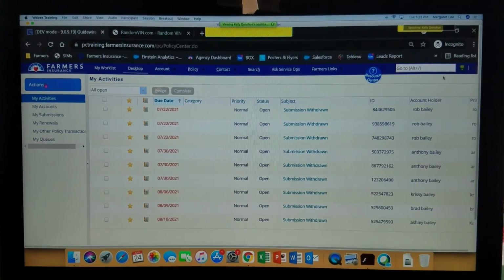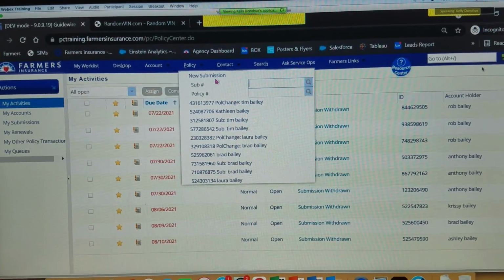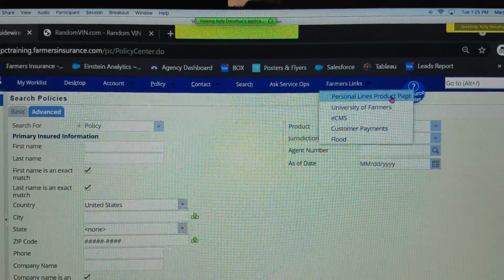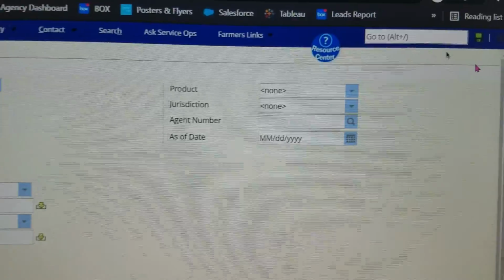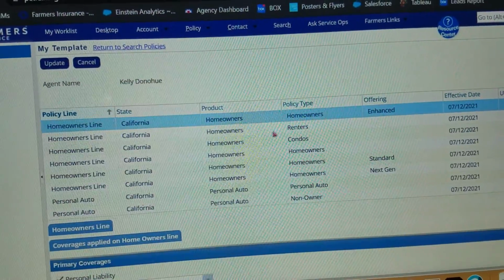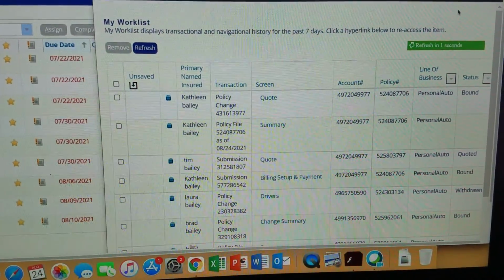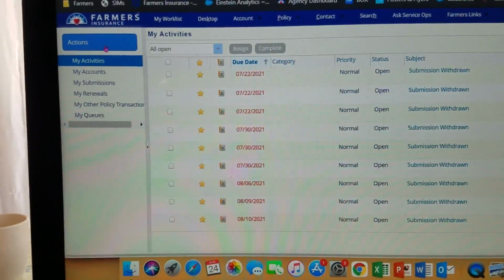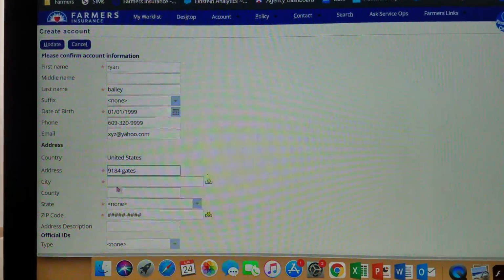New Dashboard auto training 2022